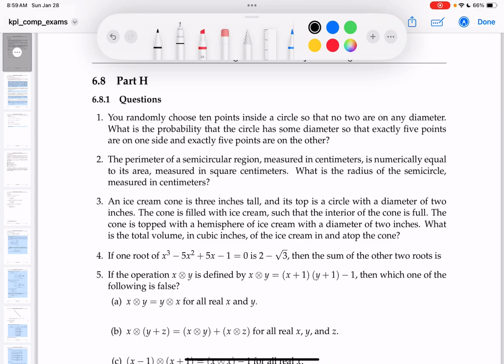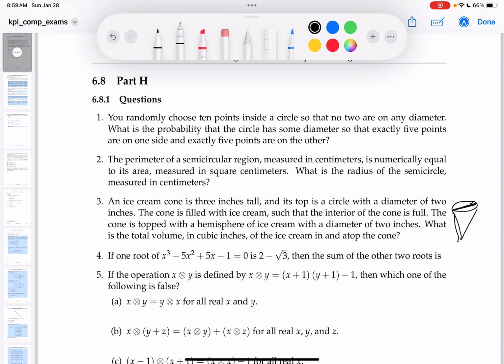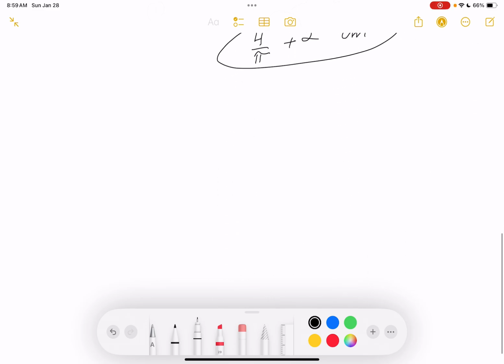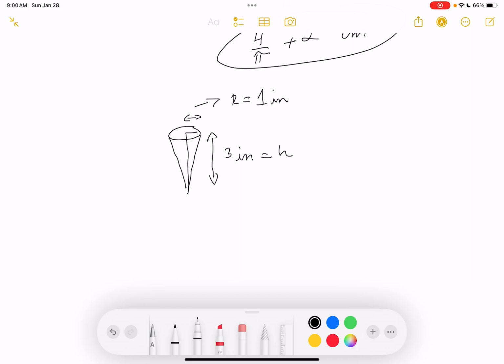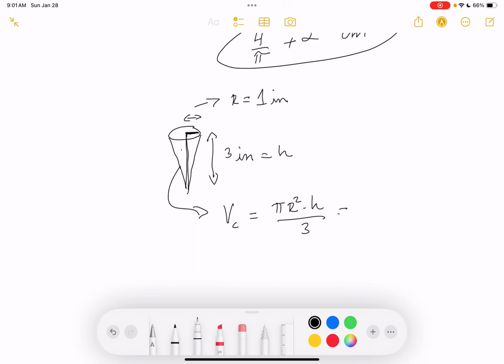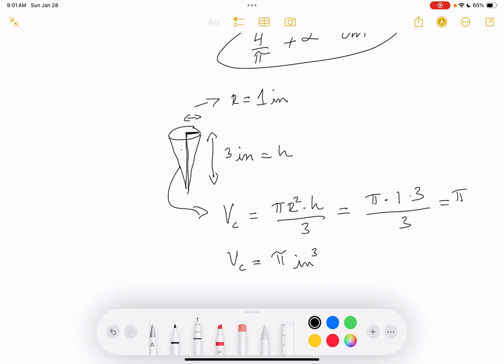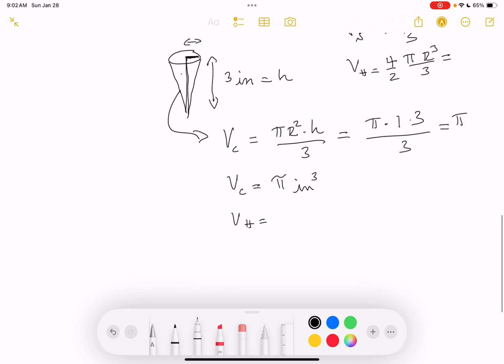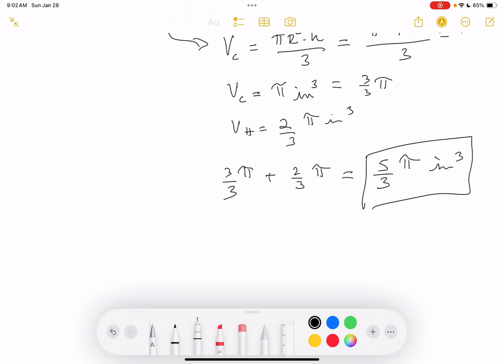pmp contest 06 08 03